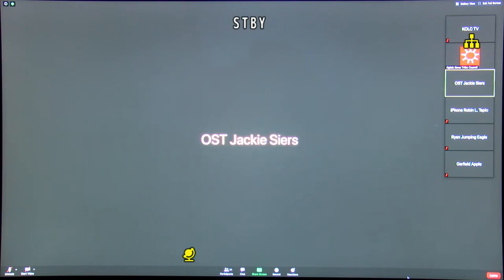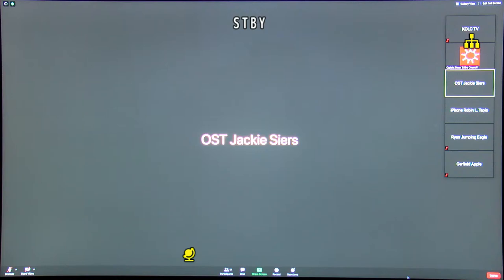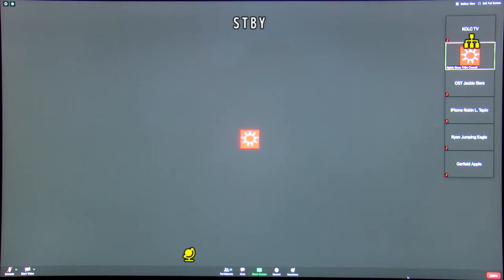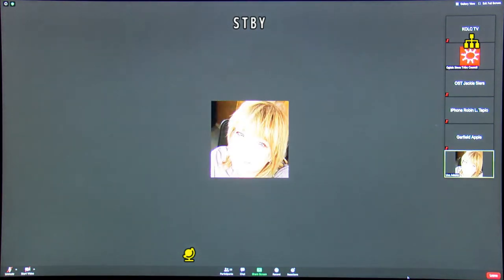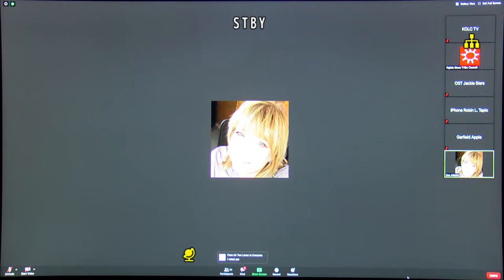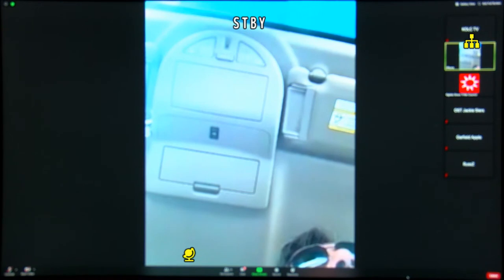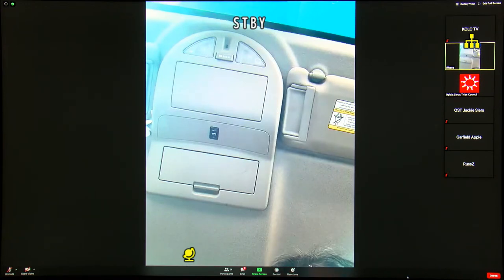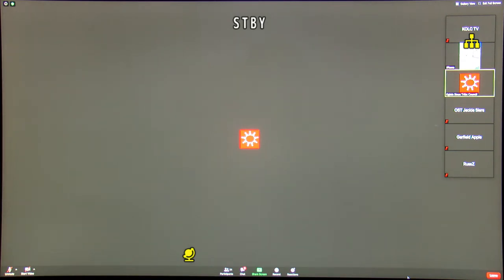OST Council Specisal Session_Hearing of Julian Bear Runner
9-14-20 Oglala Sioux Tribe will have a special session on the hearing of president Julian Bear Runner, live from the Prairie Wind Casino Dome.